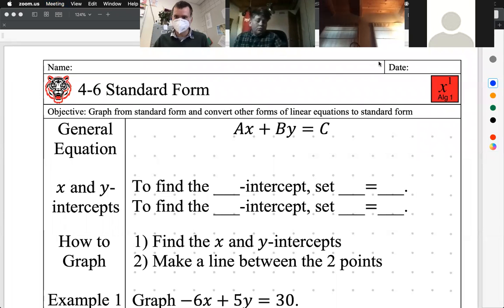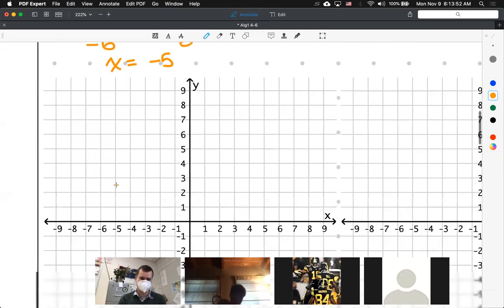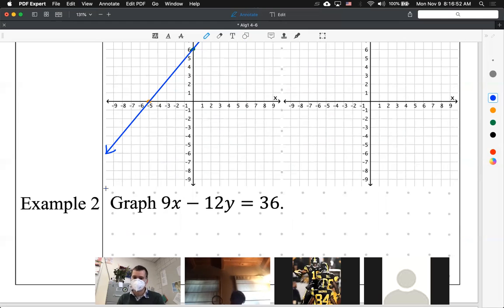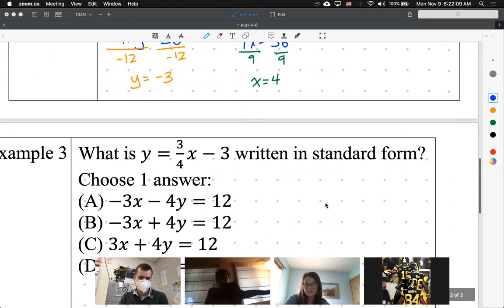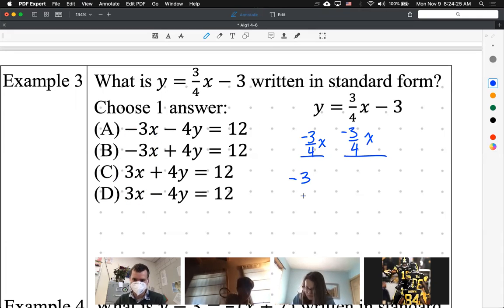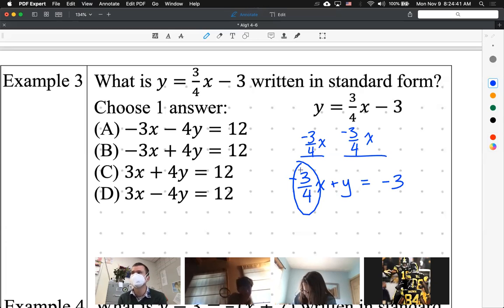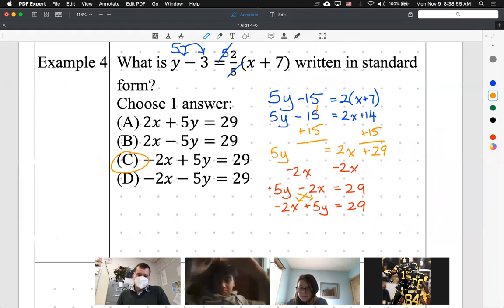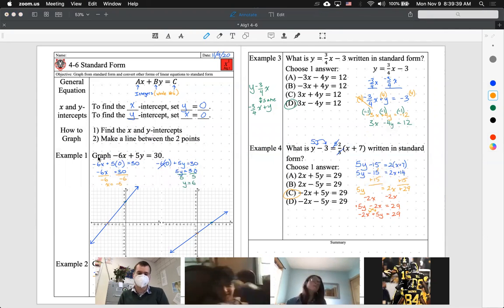Algebra 1 notes 4-6 Standard Form